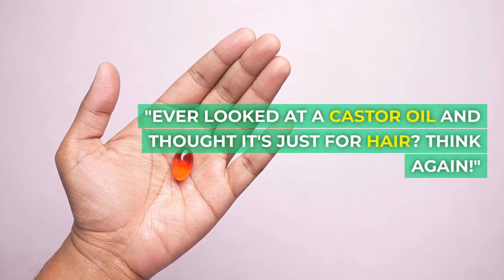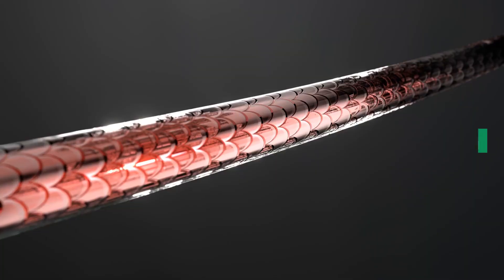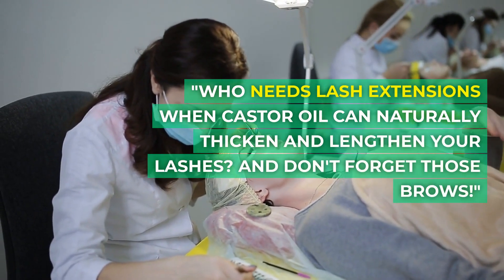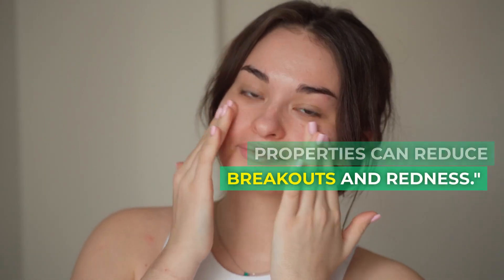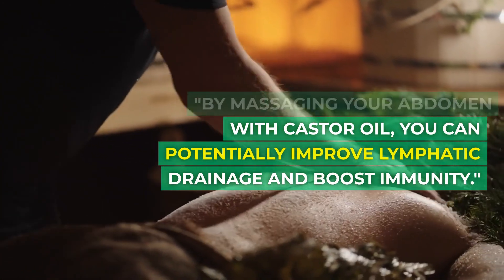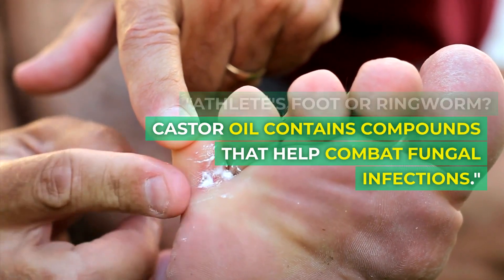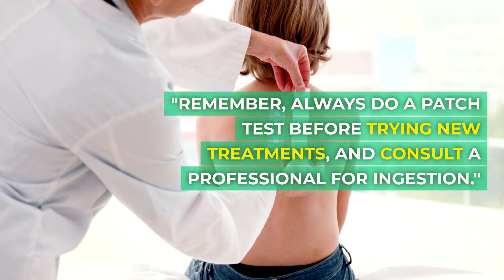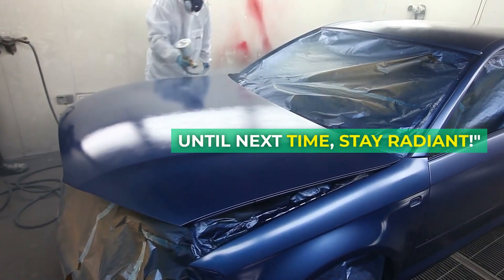"Castor Oil MAGIC: 12 Shocking Uses You WON'T Believe! 😱"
"Ever held a bottle of castor oil and thought, 'It's just for hair'? WRONG! 💥 Dive into the incredible world of this golden miracle oil with us. From hair hacks to ancient secrets, you'll be rushing to your nearest store after this! Watch now to transform your beauty routine forever! CastorOilMagic 🌿✨"